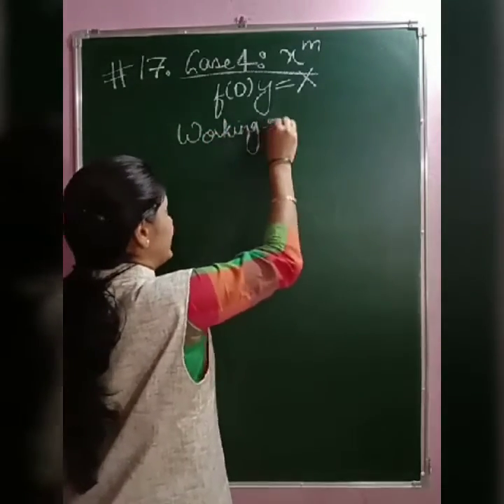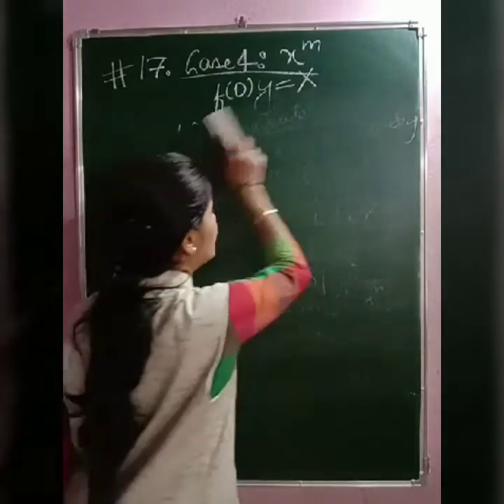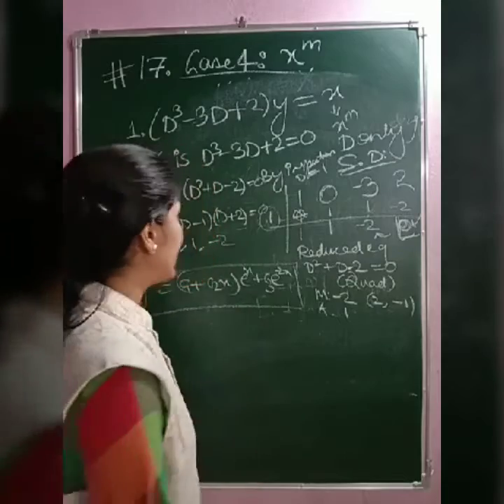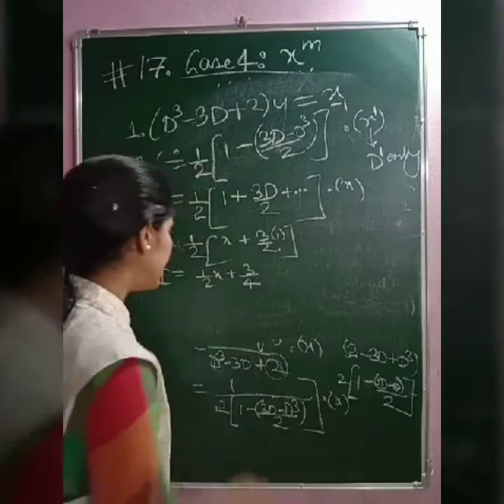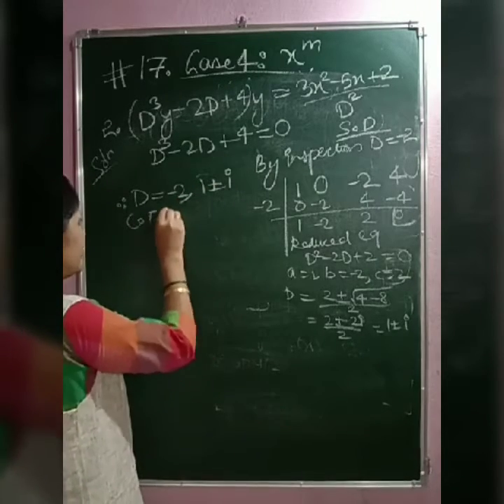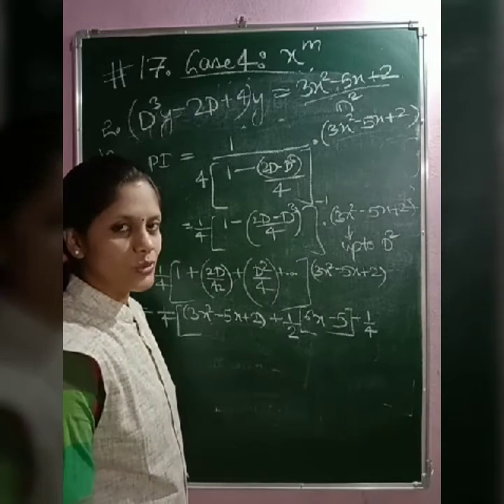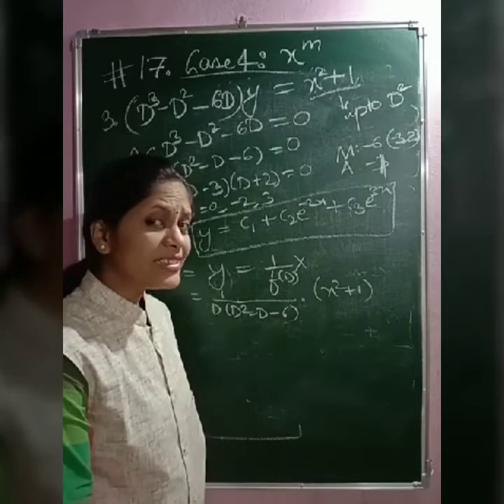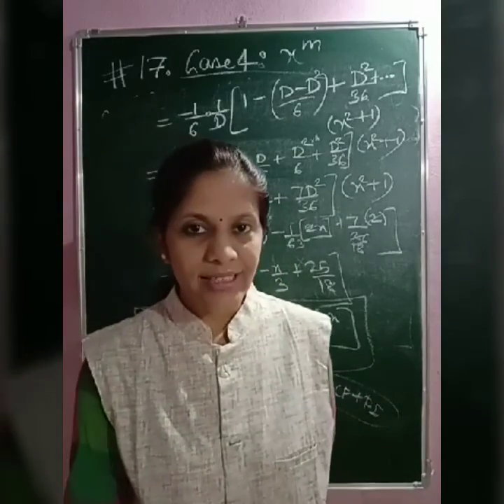UNIT 1: Linear Differential Equations. Session 17: Case 4: x^m. Algebraic form.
Now, In this session we are going to study solution of non homogenous equation which is addition of Complementary Function (C.F) and Particular Integral (P.I). Now we are going to learn how to find P.I for algebraic form. I.e case 4: X=x^m.